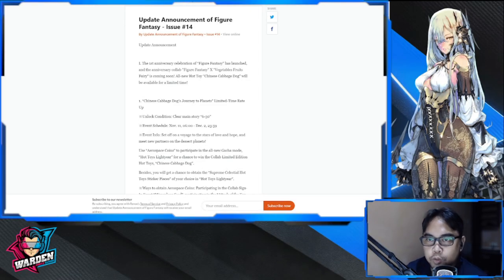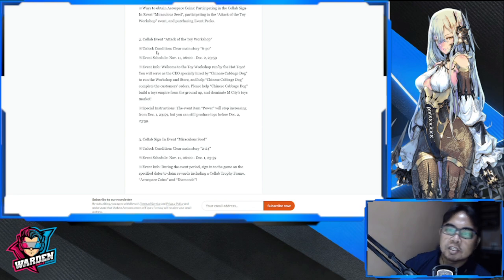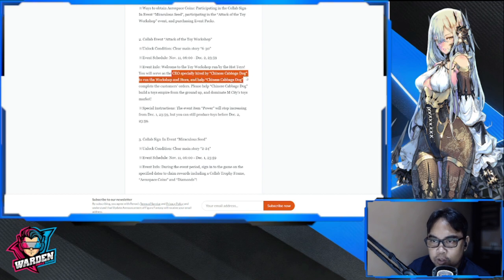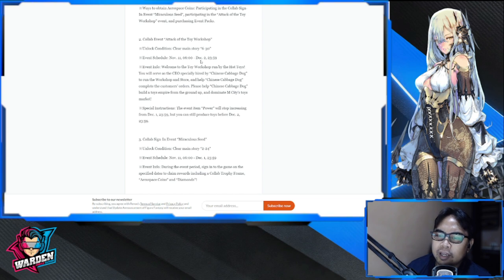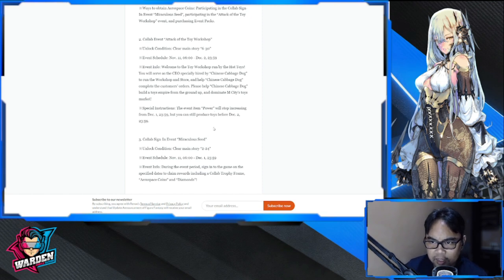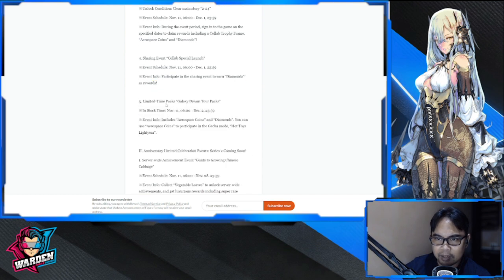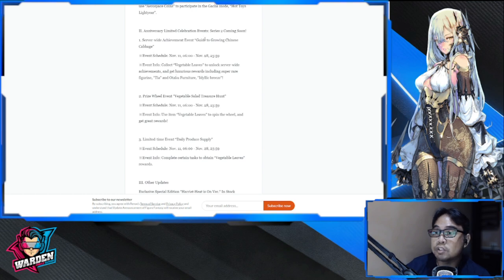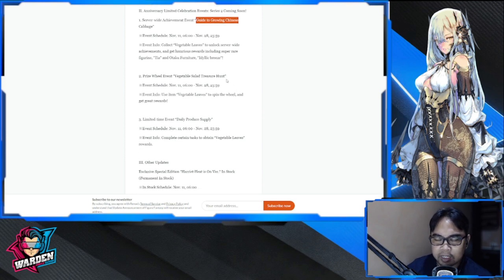[Figure Fantasy] 1st Anniversary Celebration Part 2!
Episode 708: 1st Anniversary Celebration Part 2!